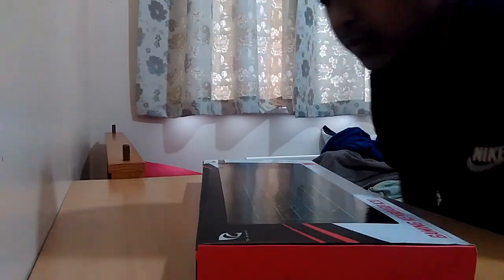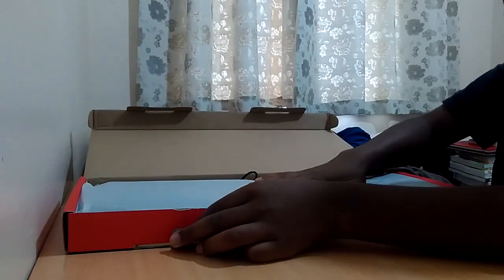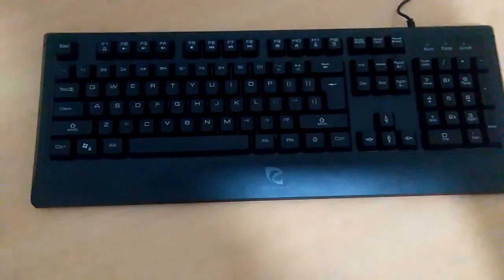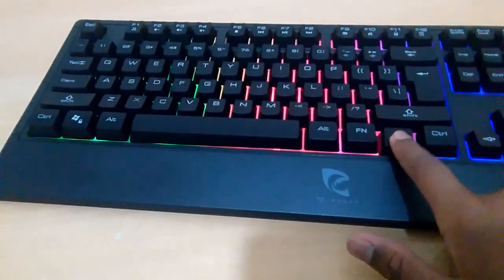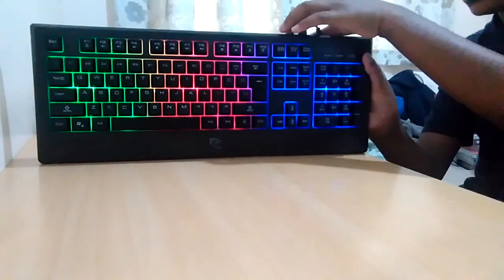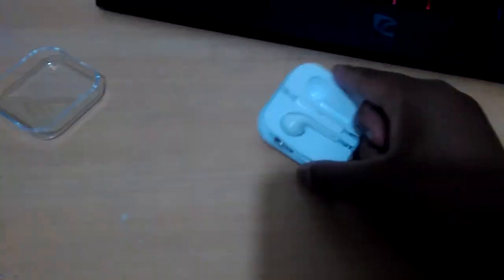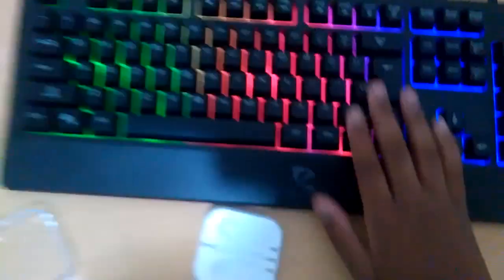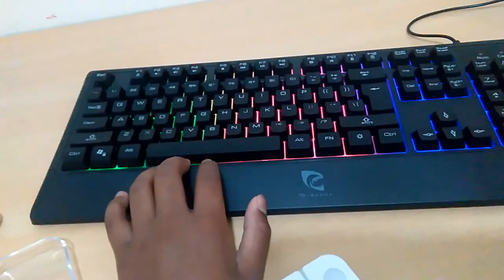Unboxing my new piranha k20 gaming keyboard(Rubber key switches)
Brand new Piranha k20 gaming keyboard unboxed with sound test